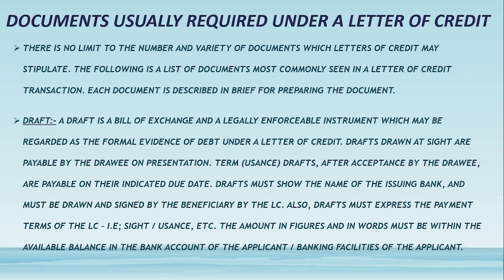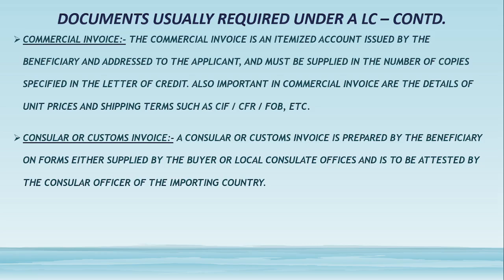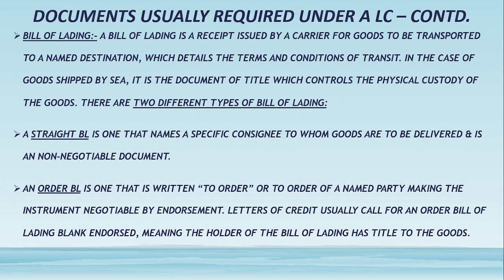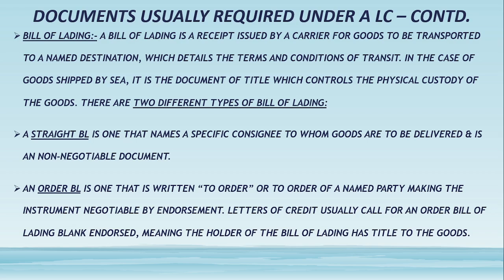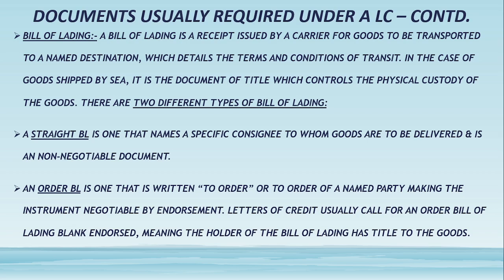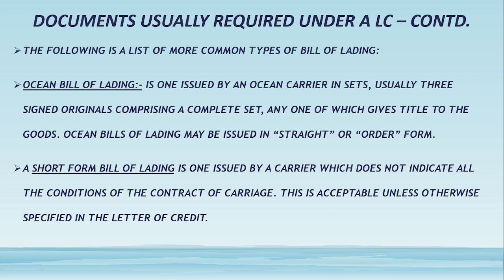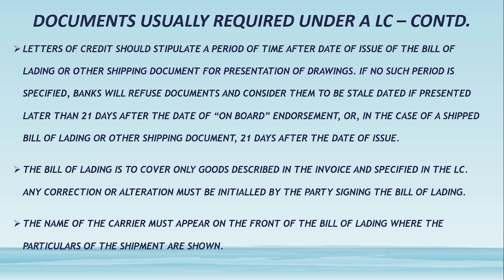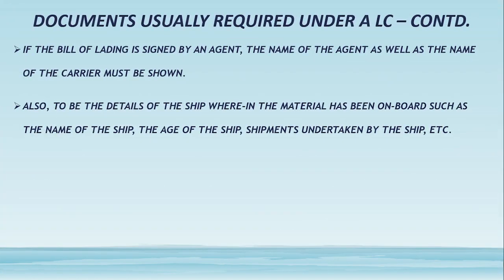Letter of Credit - 7 - LC - @dripcapital